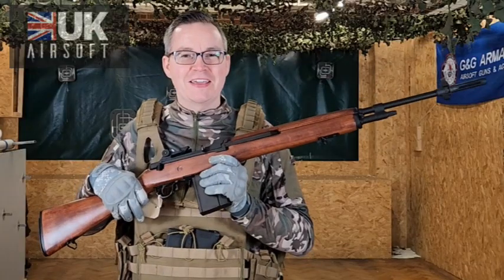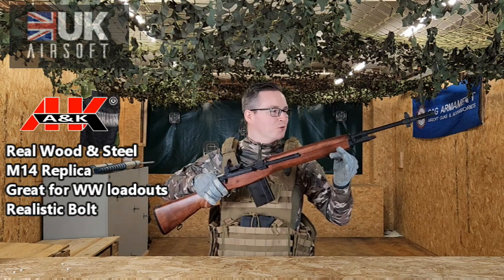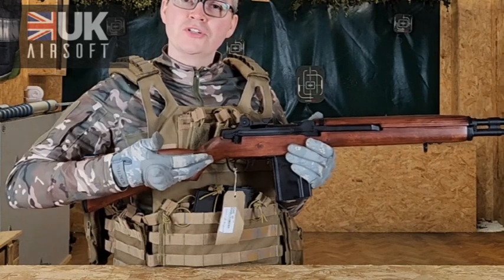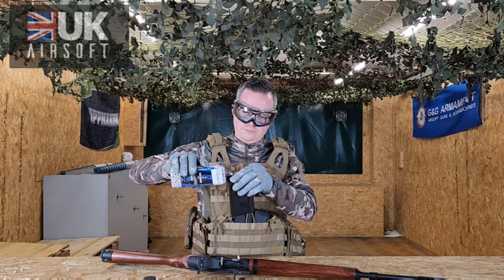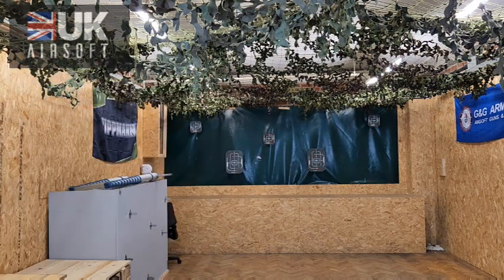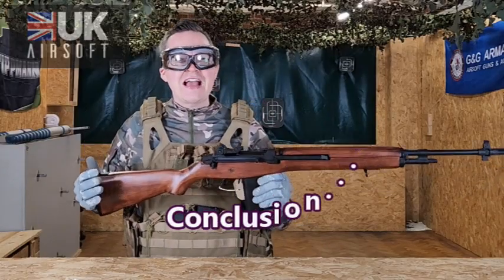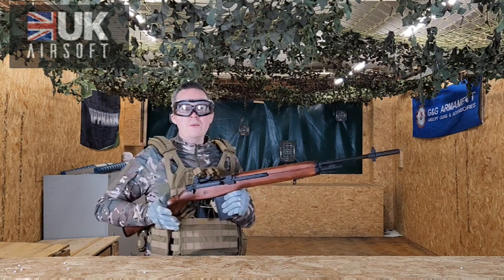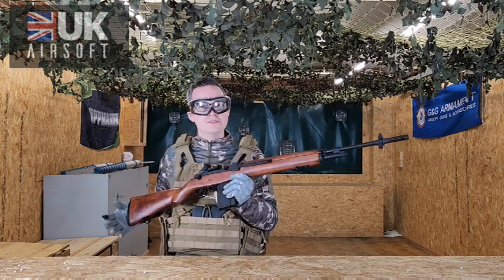Airsoft Review: A&K M14 Real Wood Replica UK Airsoft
The A&K M14 features realistic looks to the original and made from real wood. This is perfect for any re-enactors or anyone wanting to get some looks on the battlefield.

In this video we'll show you:

- A review of the A&K M14 features including what comes in the box
- Testing the FPS, Power and accuracy on the target range
- Giving you a final verdict and whether you should buy this or not

We are also associated with Skirmish where we run paintball games and airsoft games from our outdoor woodland site.